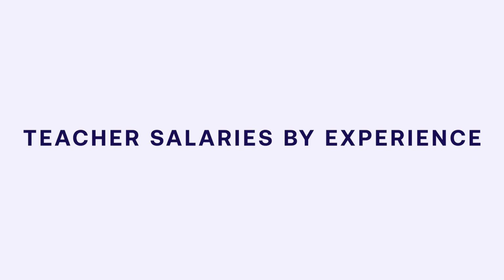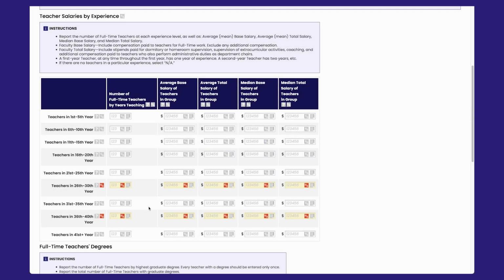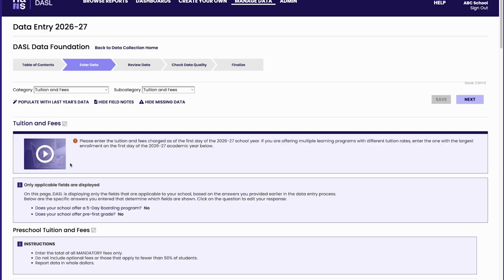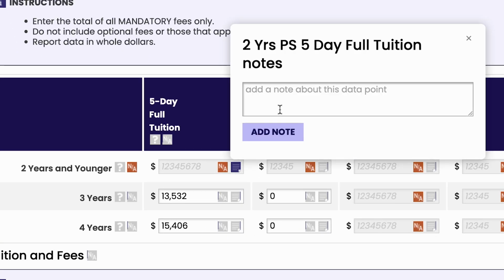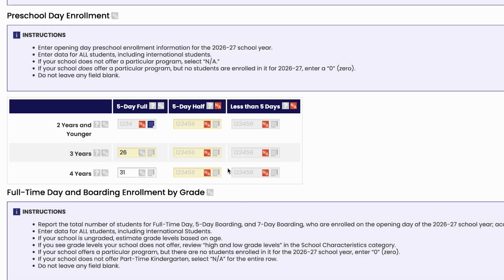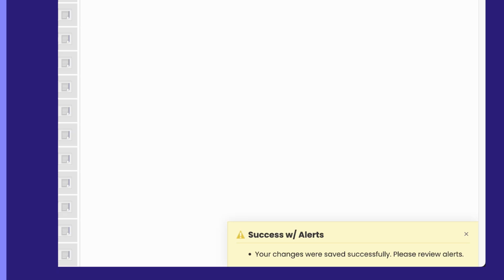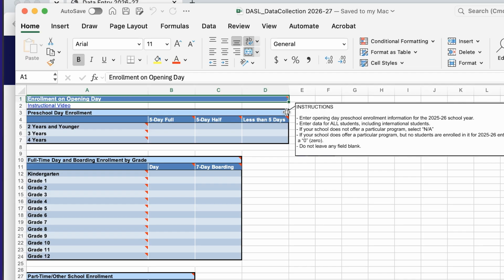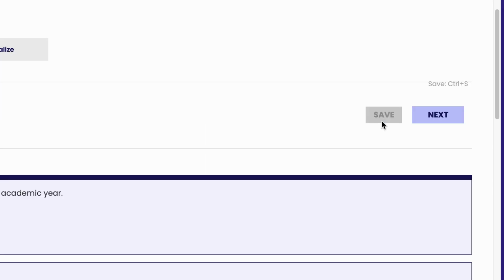2026-2027 DASL Data Entry: Teacher Salaries By Experience